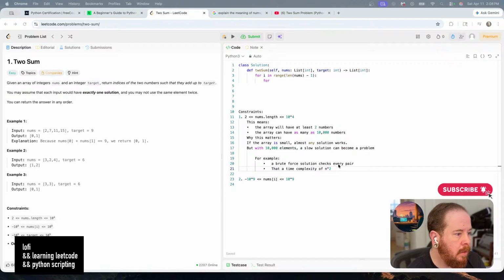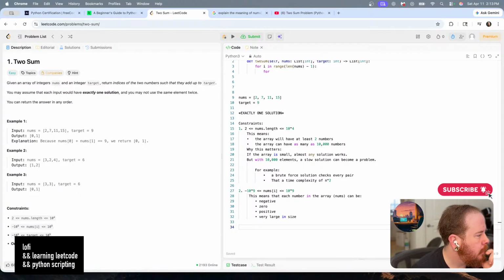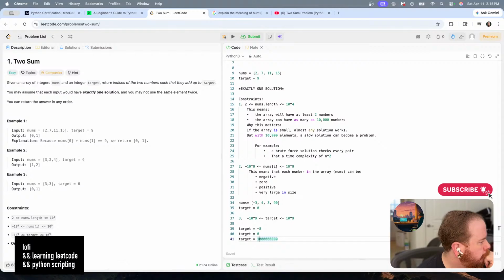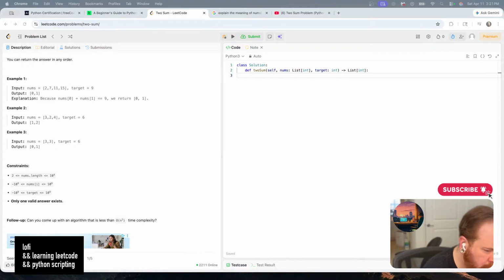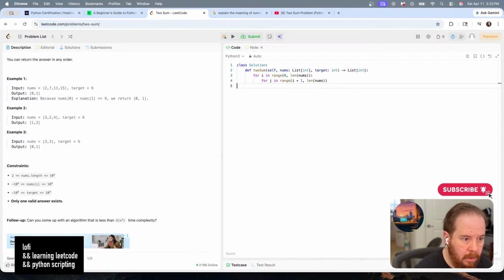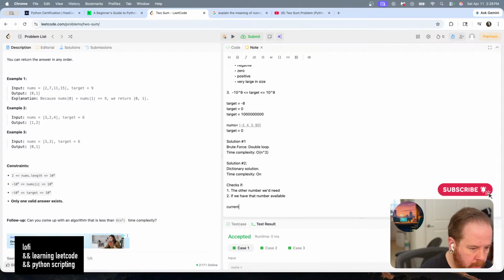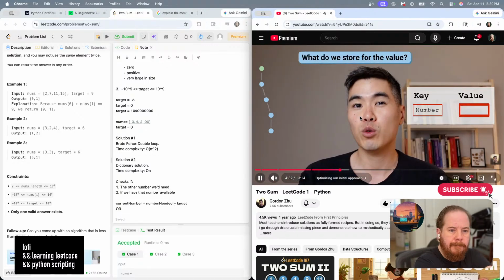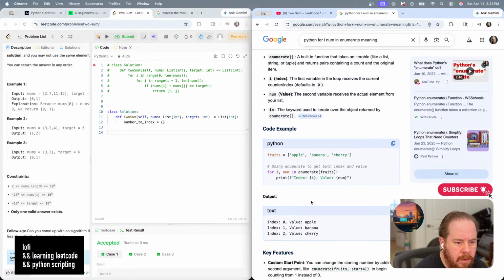Live Study With Me | LeetCode + Python Scripting + Lofi Beats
Come study with me live while I work through LeetCode problems and practice Python scripting with lofi beats in the background. This is a real coding session focused on consistency, learning, and getting better one problem at a time.

Tripod 1
Tripod 2
Desk light
Monitor stand
Laptop stand
Microphone (for phone)
Microphone (for long-form tutorials)
Mic boom arm
Audio interface (Focusrite Scarlett 2i2)